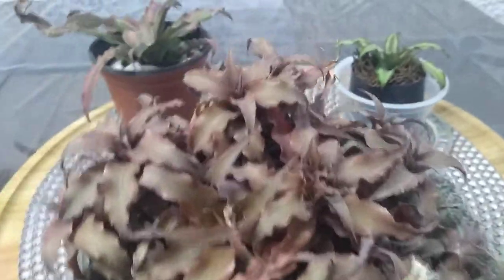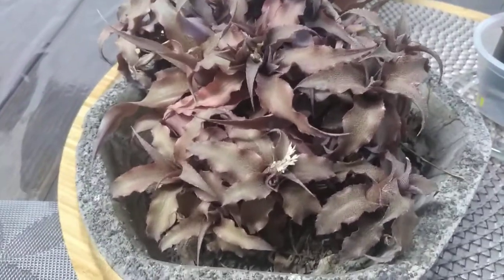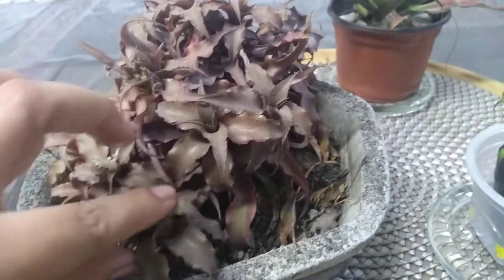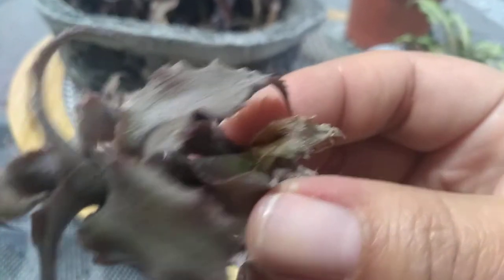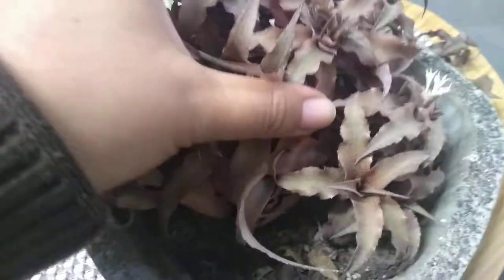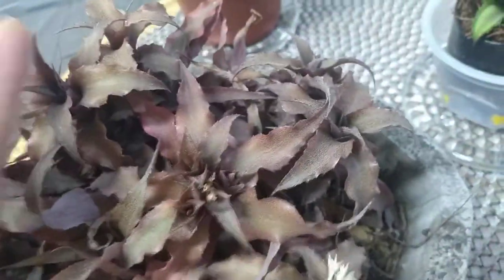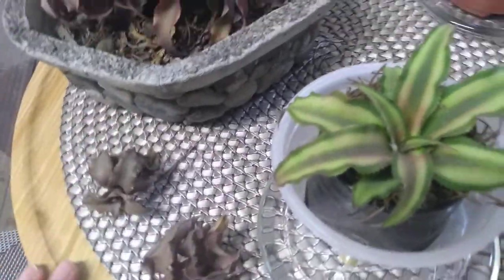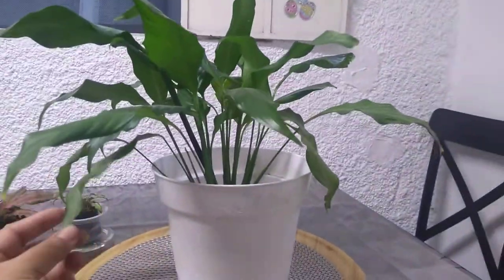Crecimiento y reproducción de suculenta incógnita , averigüemos su nombre 1/Riego de cuna de Moisés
Hola, qué gusto de que estés en mi canal, hoy te muestro esta linda suculenta, de la cual no encontré el nombre, pero en cuanto lo tenga, en otro vídeo se los diré. Además les muestro cómo noto cuando mis cunas de Moisés necesitan agua.

Si te ha gustado el video,

💚Comparte

🌵💚 Gracias 🌸☀️🌳🌱🌺😘💚🌵